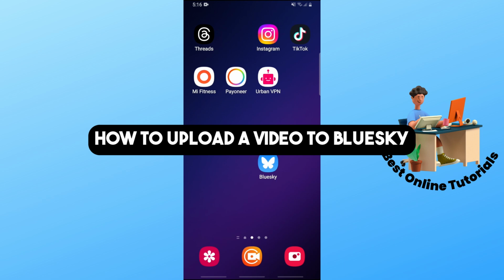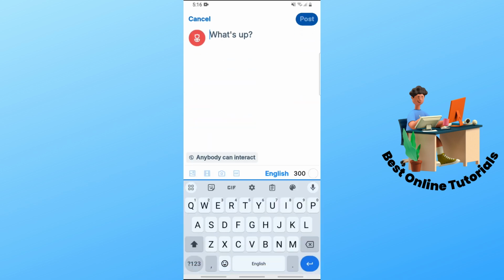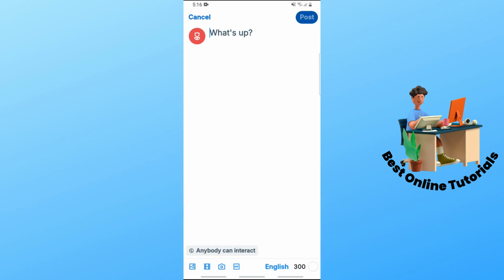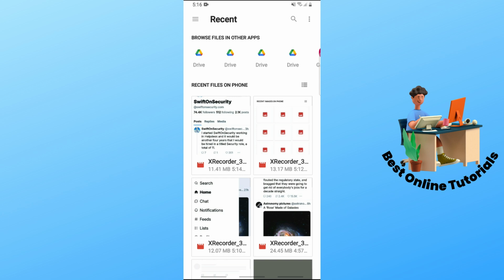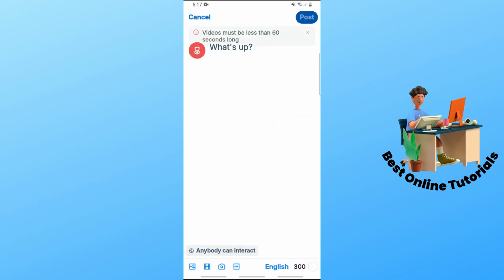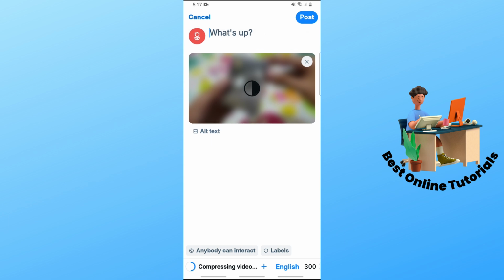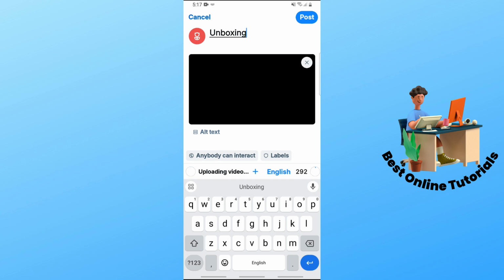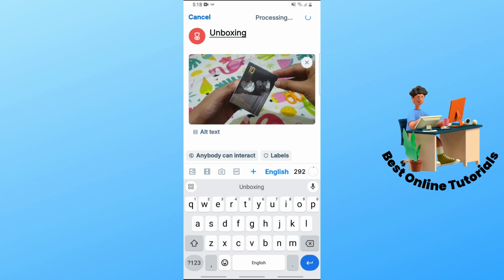How to upload a video to Bluesky (Easy) 2025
How to upload a video to Bluesky (Easy)

Learn how to upload a video to Bluesky in just a few simple steps. Watch this tutorial to easily share your content on the platform.